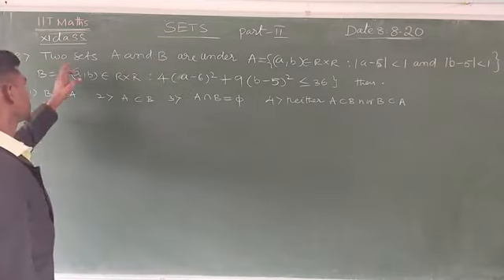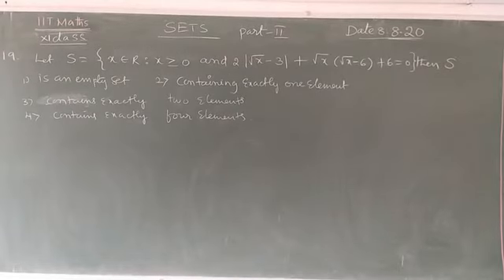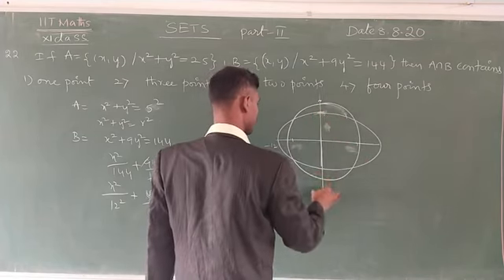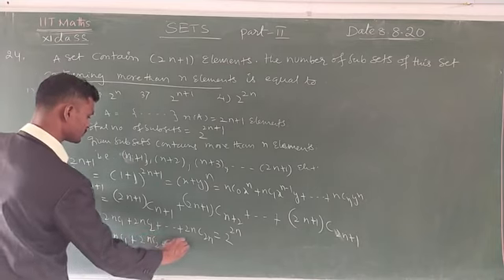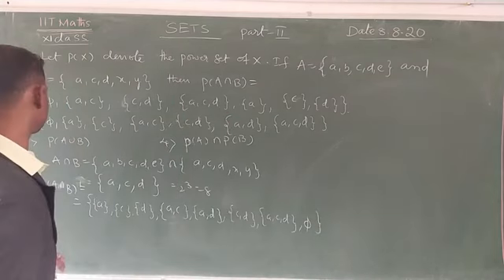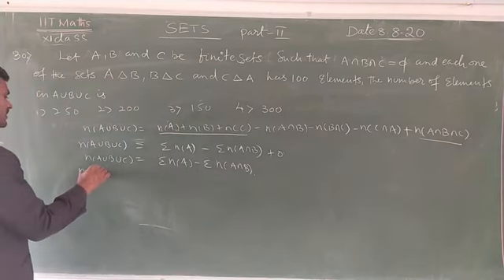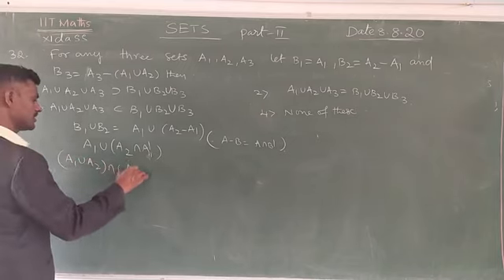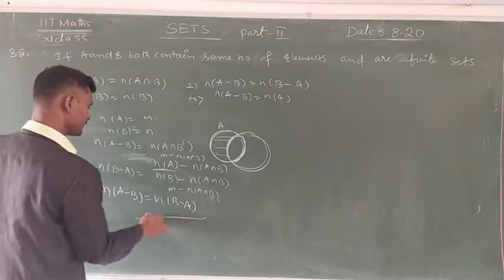IIT maths sets q.no 18-35 class xi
B.krishna Rao